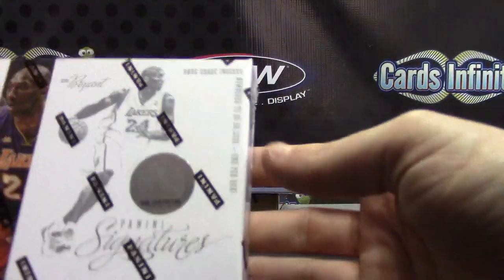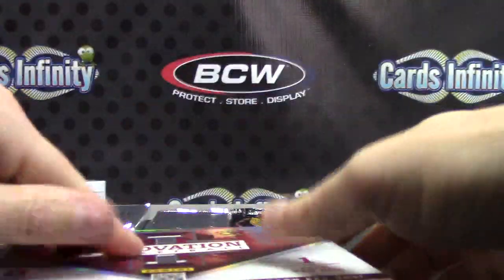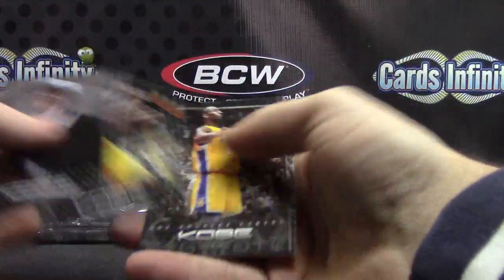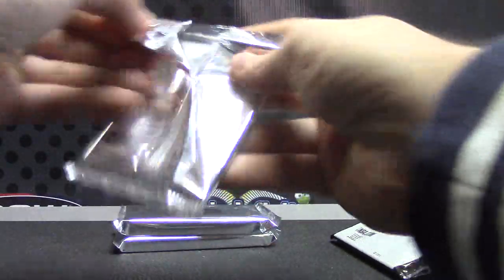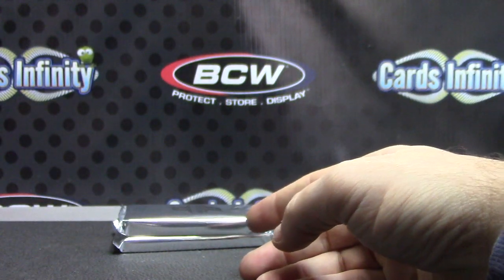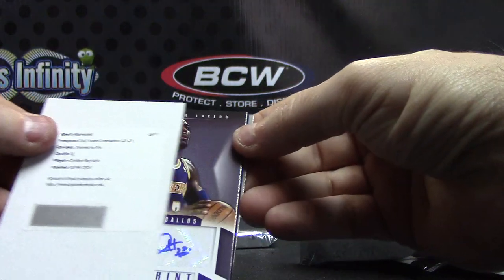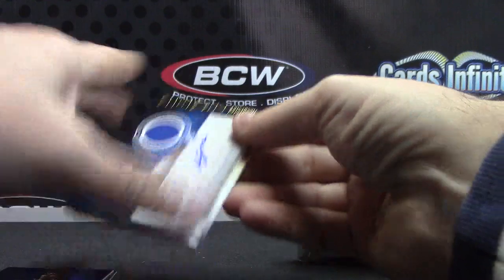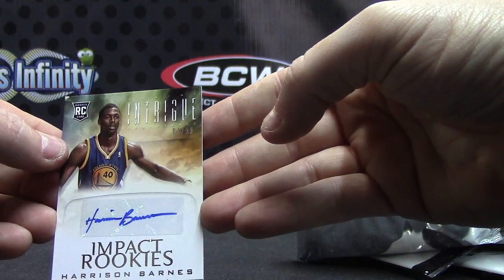Simon's 2012/13 Innovation, Intrigue & Signatures Basketball 3 Box Break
Thanks again Simon, Chris J.